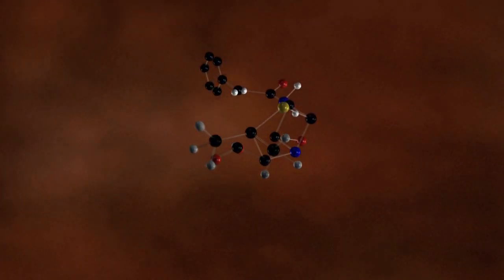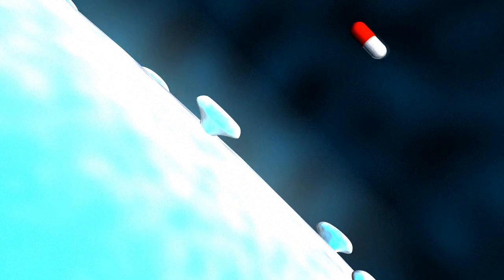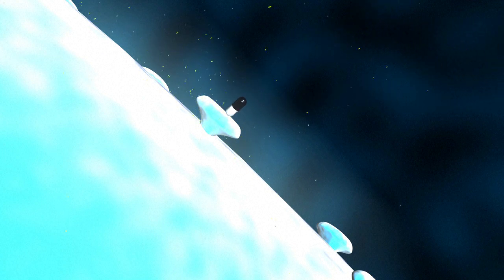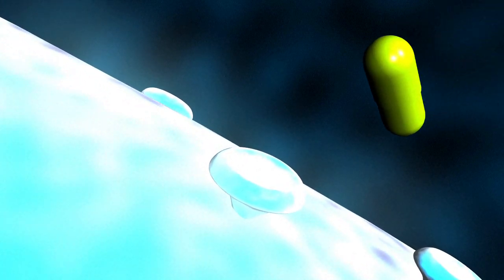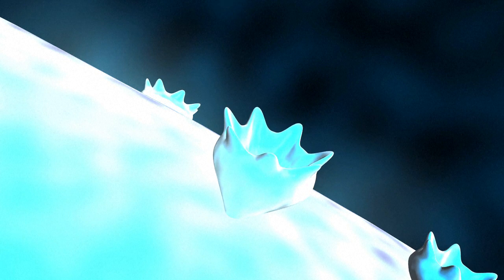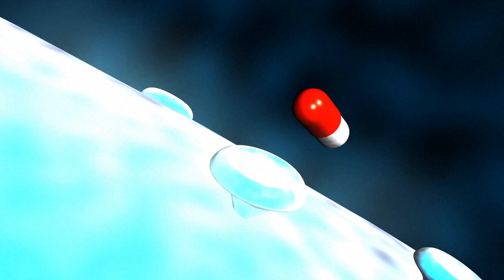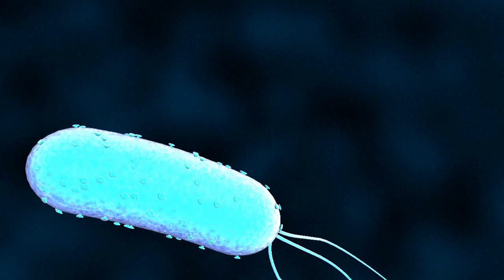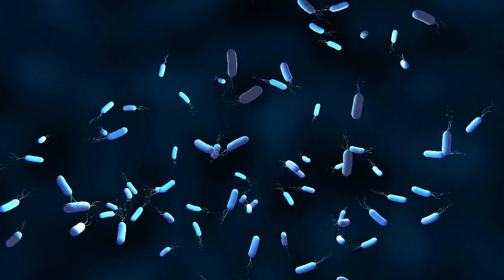Bacterial resistance to antibiotics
Antibiotic resistance, which can turn common ailments into killers, has reached dangerous levels worldwide, the World Health Organization warned Monday, saying users still know too little about how antibiotics work.VIDEOGRAPHIC